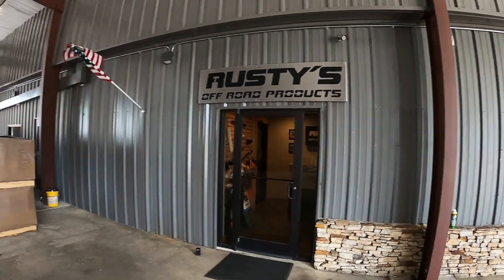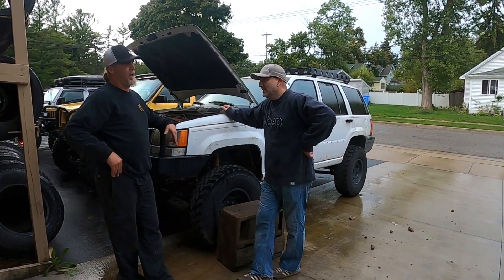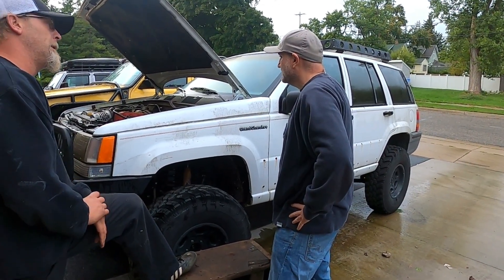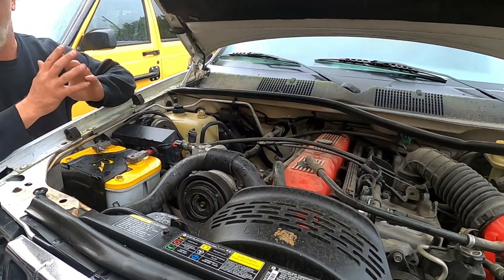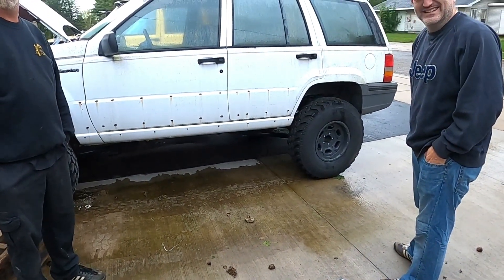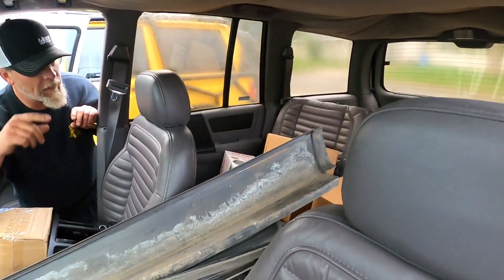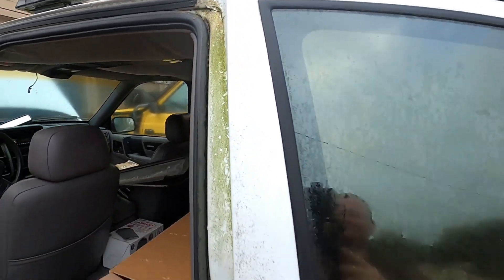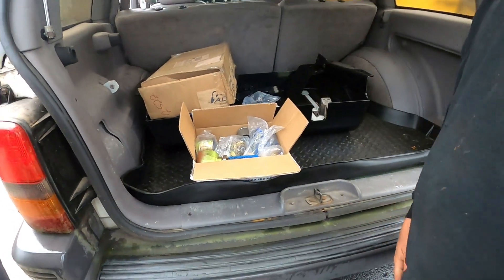Reviving a Grand Cherokee - EP1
This week we take a closer look at the Grand Cherokee that has been sitting idle for over a decade.

Tune in next week when we tear into it and try to get it started.